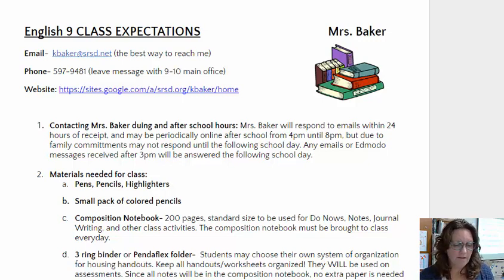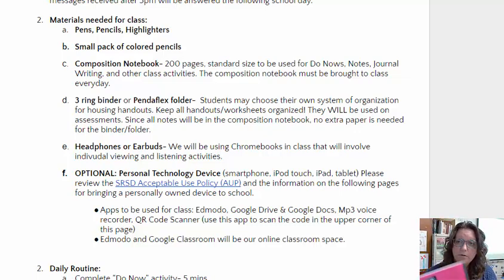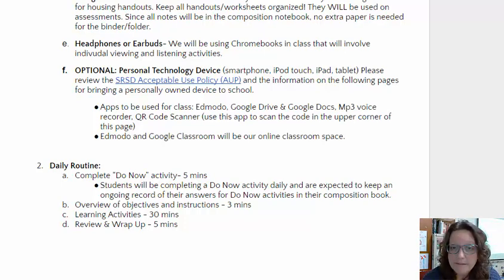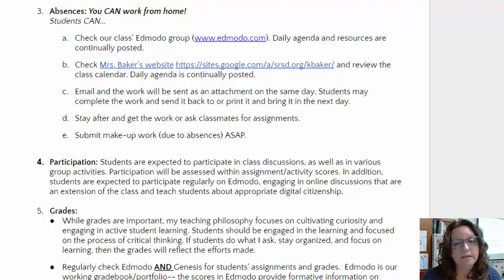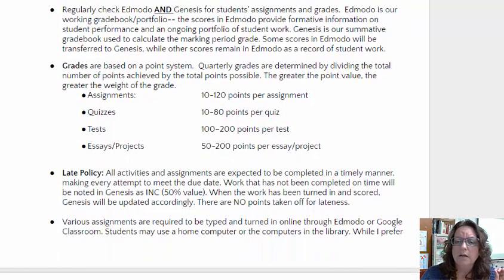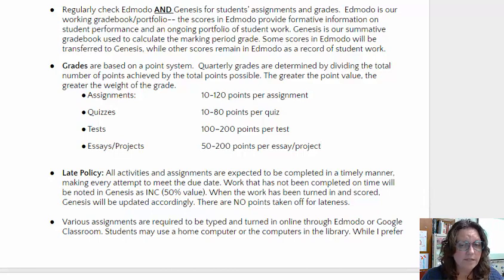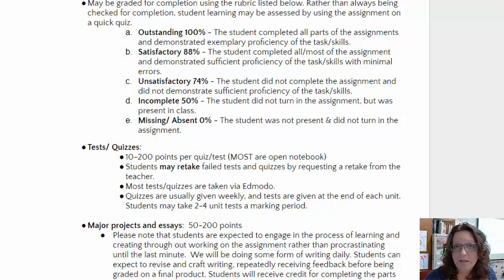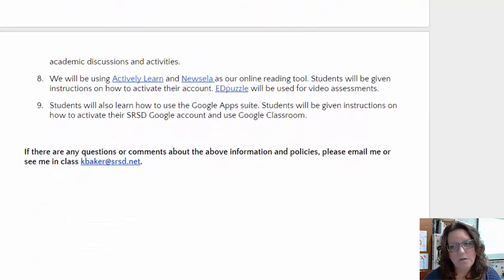Mrs. Baker Class Expectations